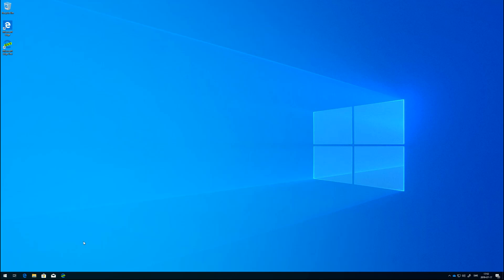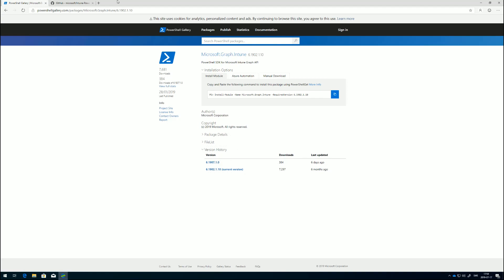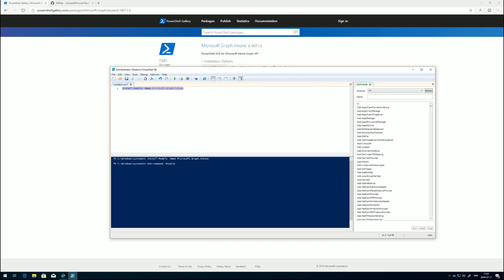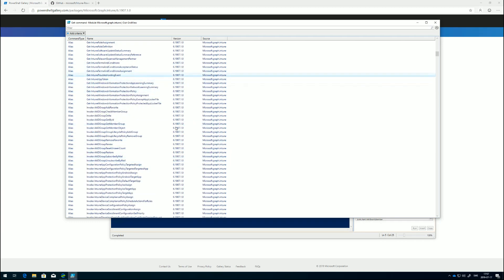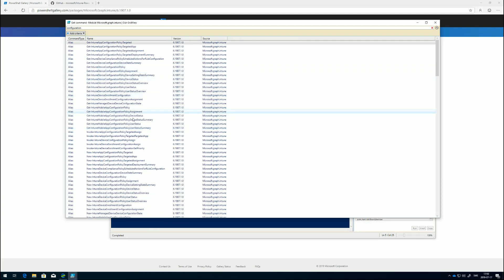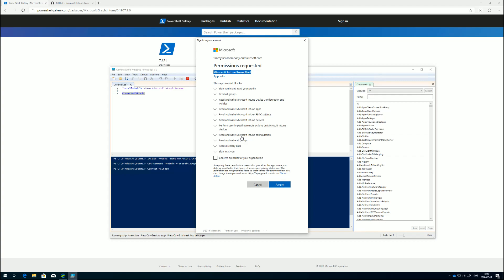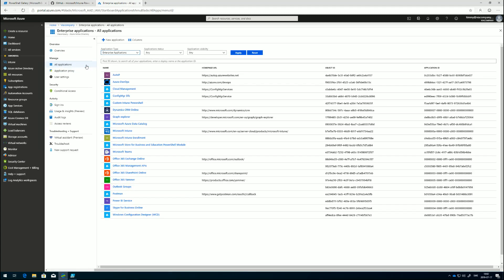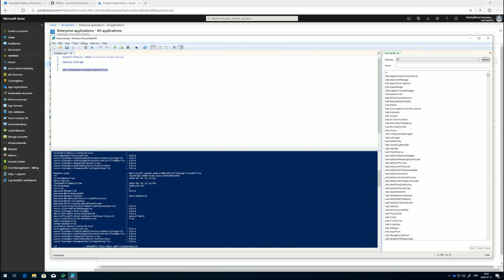Installing & getting started with the Intune powershell SDK